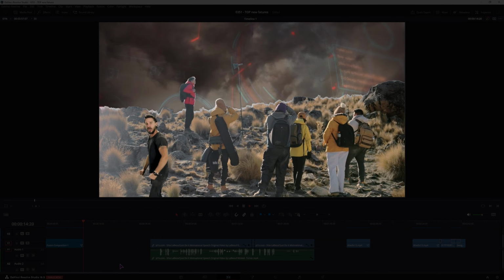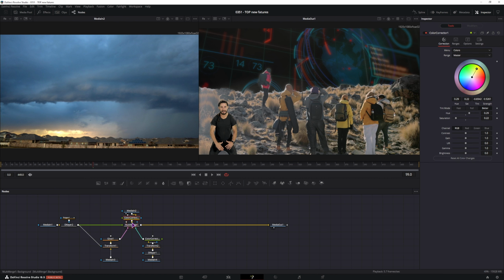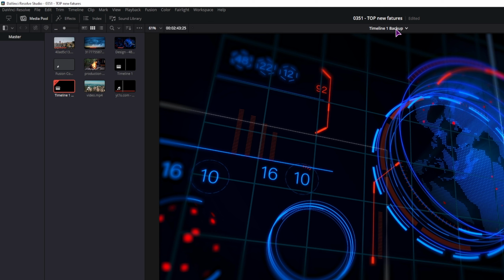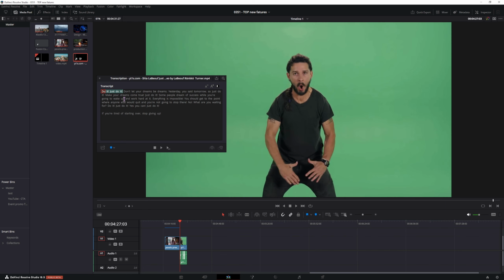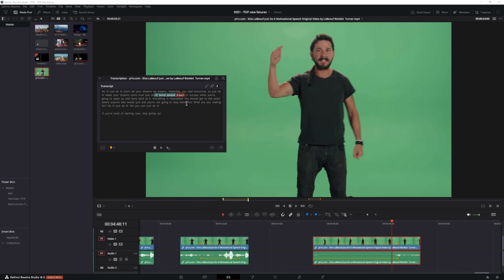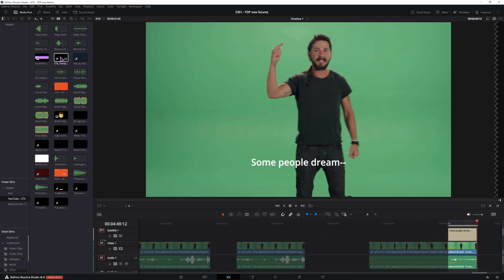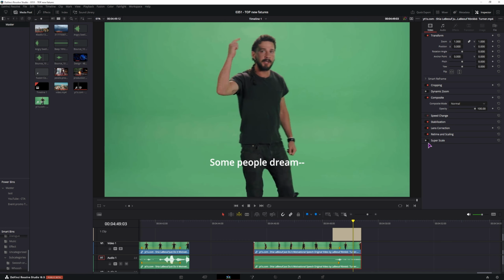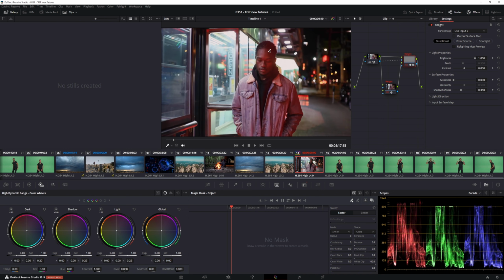My TOP 5 NEW Features in Resolve 18.5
This is my top 5 list of the new features currently available in DaVinci Resolve 18.5 beta. Actually it's top 10 because I split the list on the free and studio versions. What are your favourite features?

Timestamps
0:00 My TOP 5 list Free and Studio features
0:15 #1 FREE - Modify Keyframes
1:39 #2 FREE - Multi-merge Node
3:13 #3 FREE - Export Frame as Still
4:43 #4 FREE - Timeline Backups
5:16 #5 FREE - Titles & Transitions
6:50 #1 STUDIO - Text based Editing
10:23 #2 STUDIO - Auto Captions / Subtitles
11:01 #3 STUDIO - Audio Classification
14:03 #4 STUDIO - Super Scale
15:13 #5 STUDIO - Re-Light